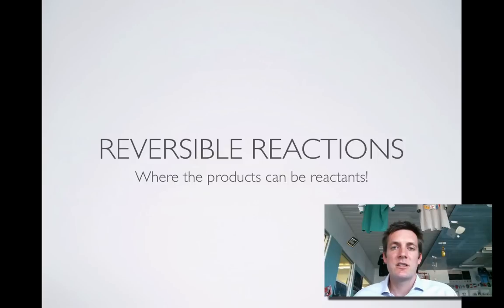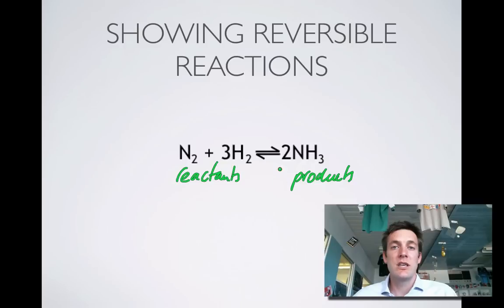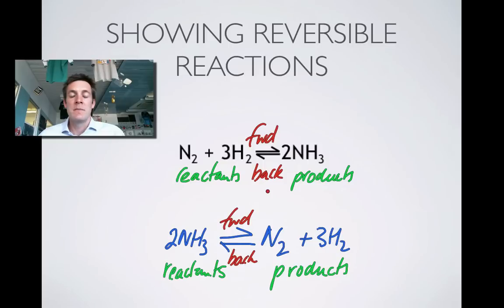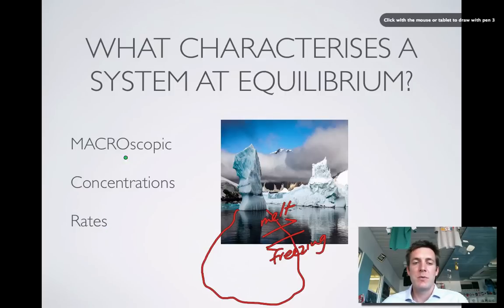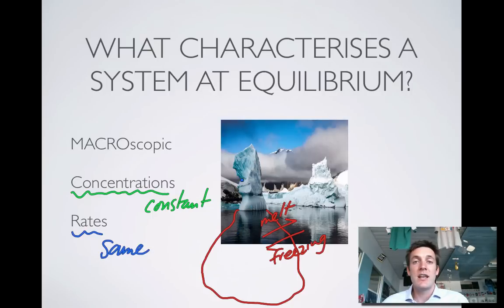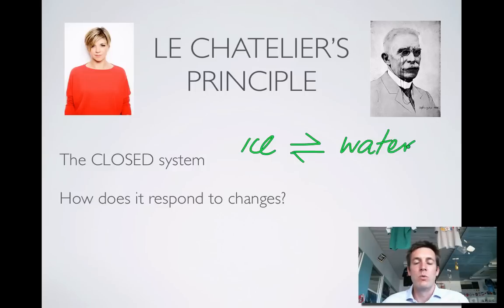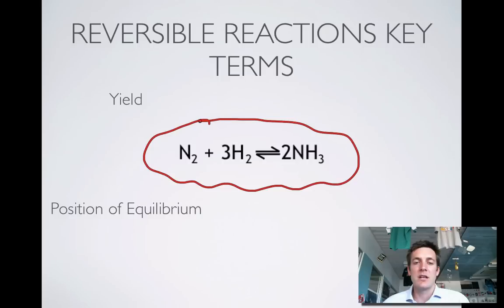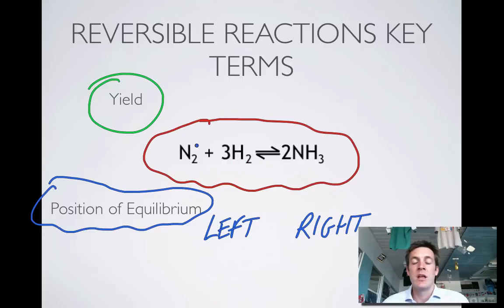1 Reversible Reactions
1st Introductory film of the series on Equilibrium chemistry